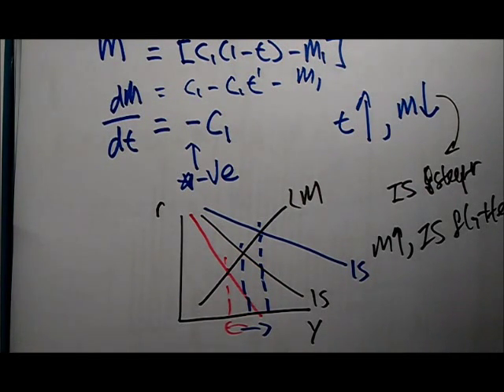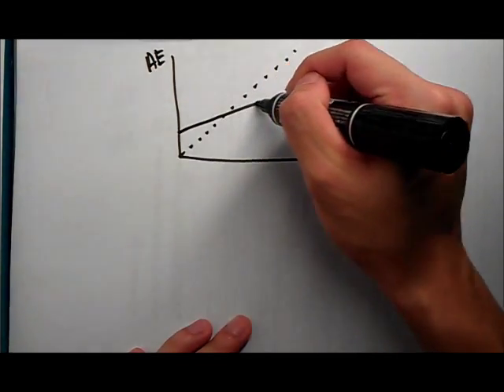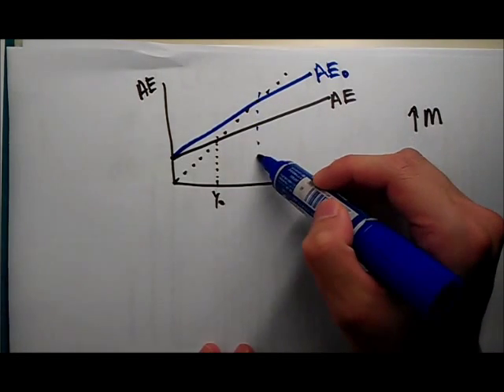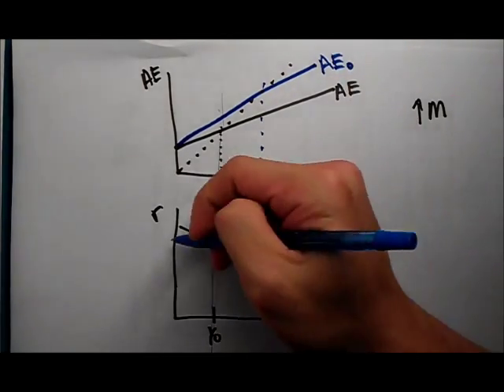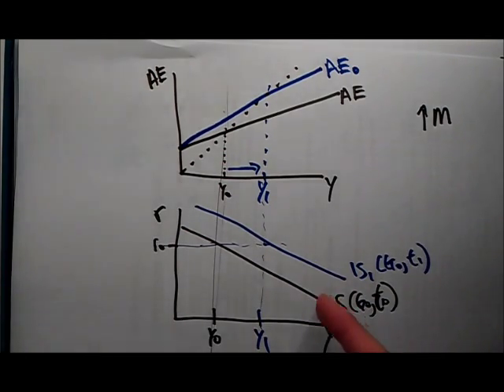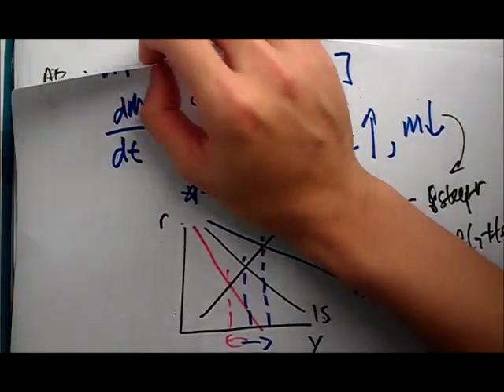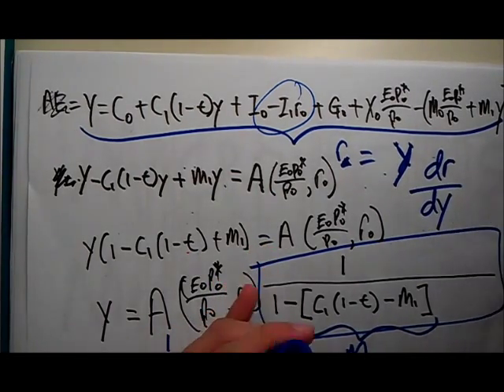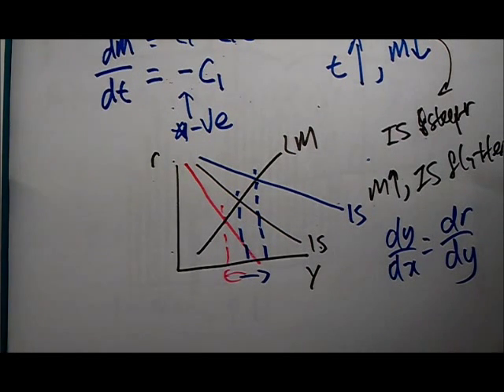Intro to Econs: Macro Econs Multiplier Part 2